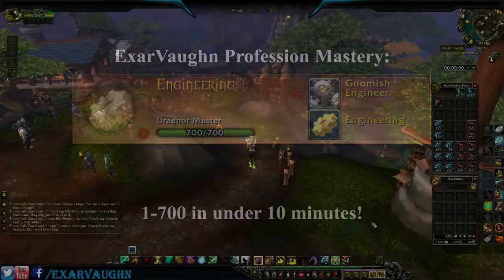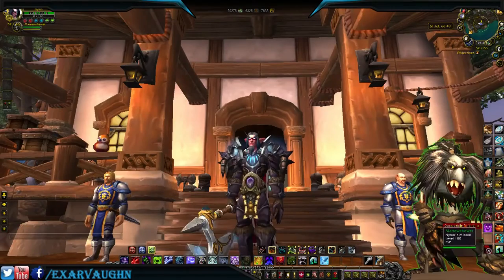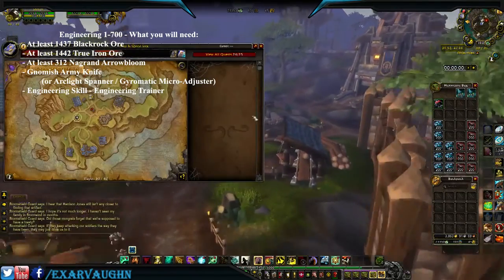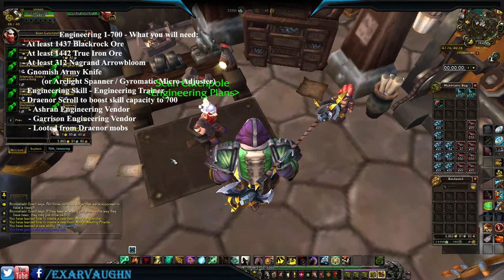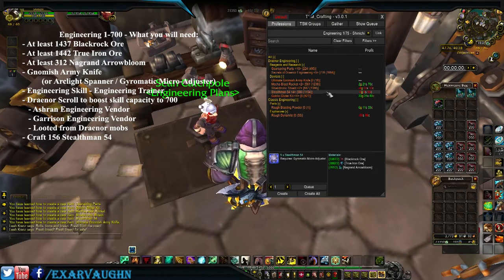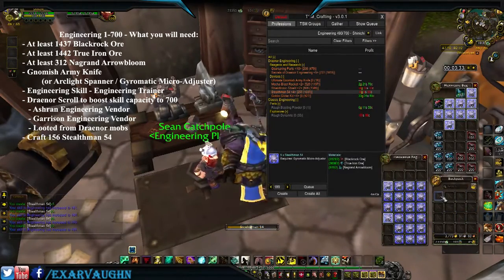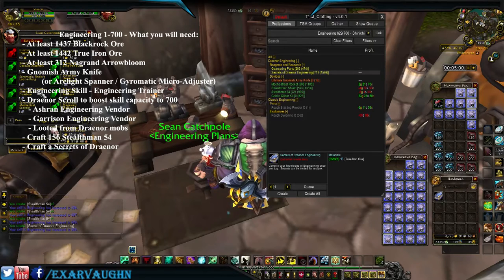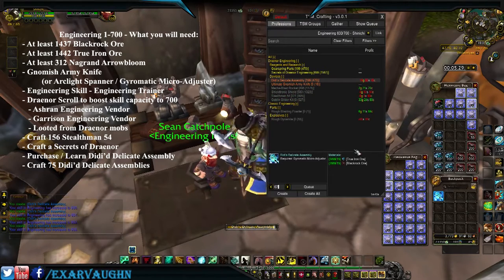World of Warcraft Engineer Mastery, Best profession Leveling Guide / Tutorial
World of Warcraft Profession Mastery, Best profession Leveling Guides / Tutorials available.

How to get Engineering to 700 in minutes! Highly detailed list of items required, items to craft, and price estimates – FULLY explained here!

No more struggle. No more hesitation. No more delays.

You will NOT be left hanging around 650 skill, you WILL be taken all the way to 700 skill!